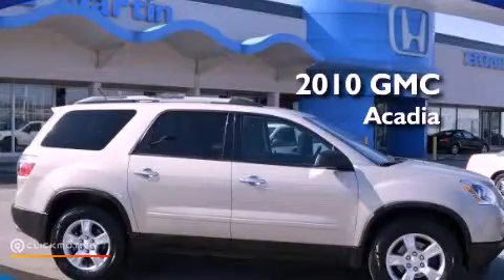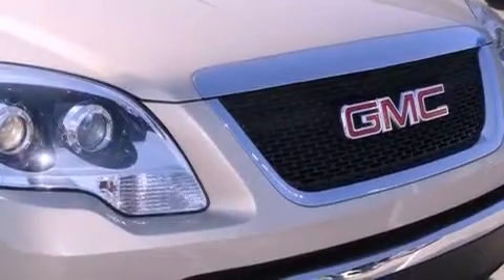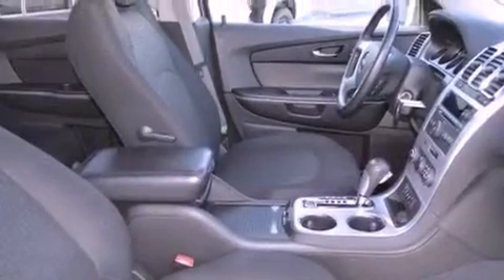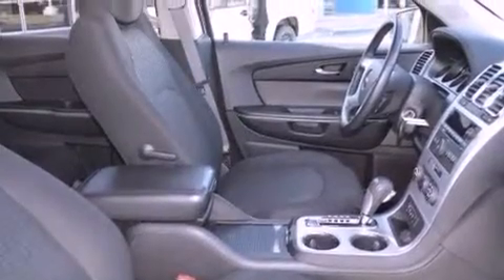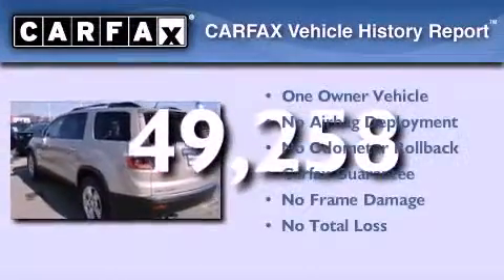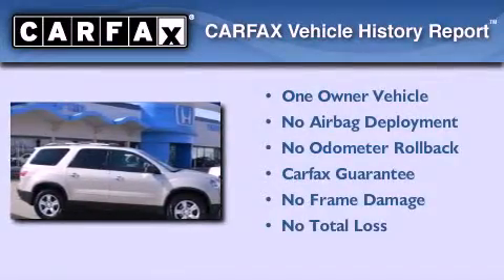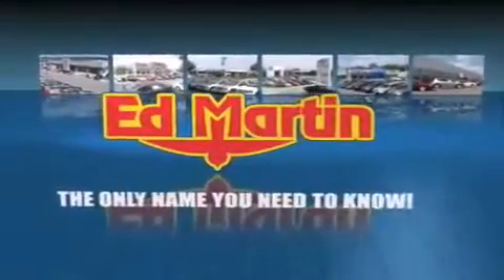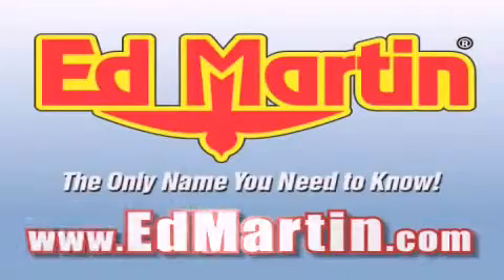2010 GMC Acadia Indianapolis IN 46219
Year : 2010
 Make : GMC
 Model : Acadia
 Engine : Gas V6 3.6L/220
 Trans . : Automatic
 Exterior : Gold Mist Metallic
 Miles : 49,258
 Interior : Ebony
 Stock : 2OD1263A